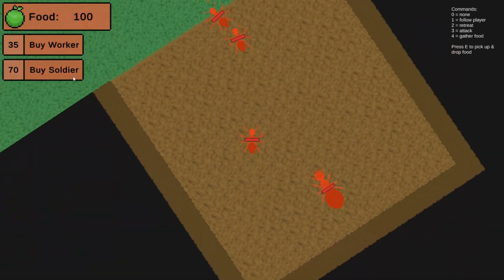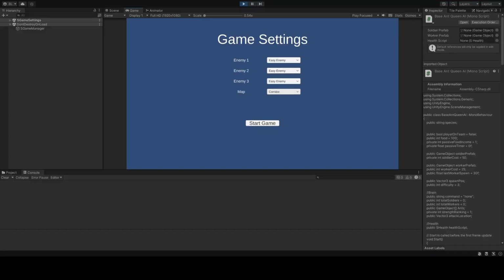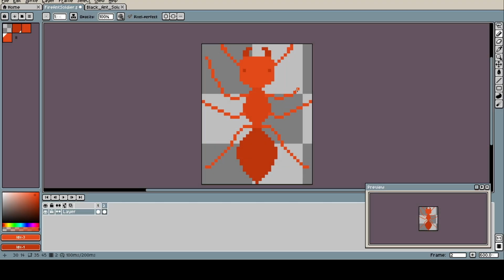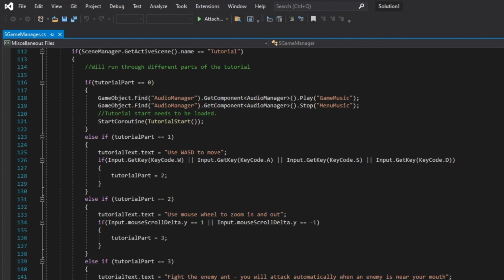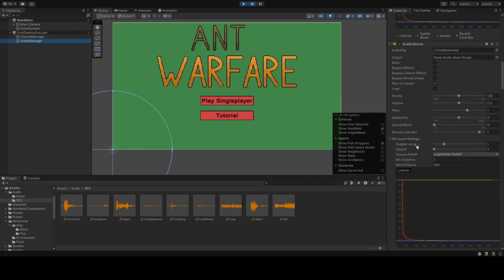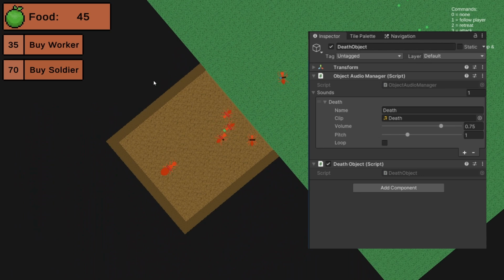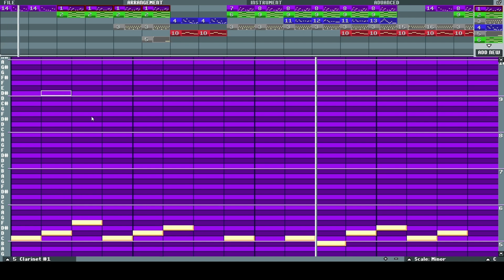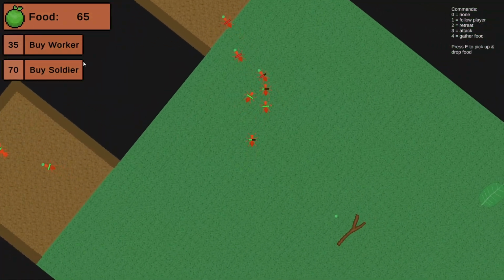Adding a new species to my ant game! | Devlog #5 - Ant Warfare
My 5th devlog on a real time strategy game where ant colonies wage war, which I am making in the Unity game engine.

In this devlog, I add fire ants to the game. I also add sound effects, music, a tutorial and release a demo.